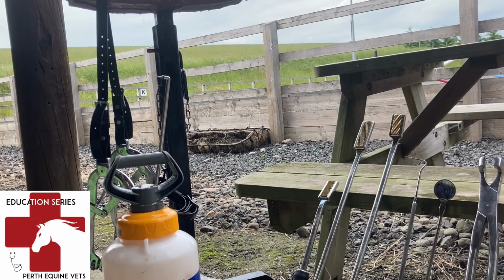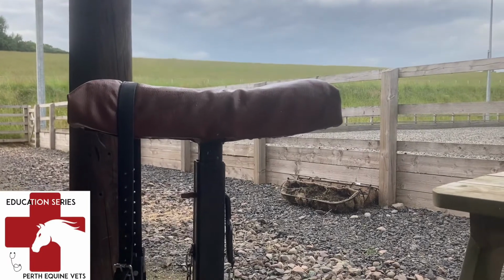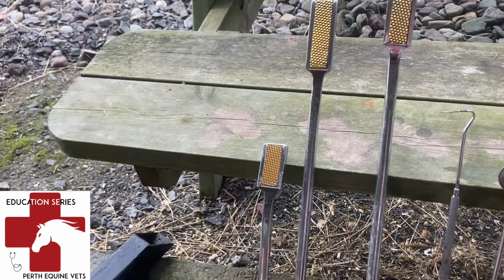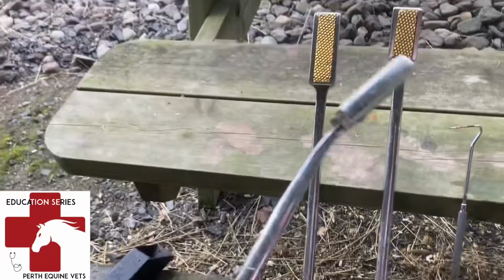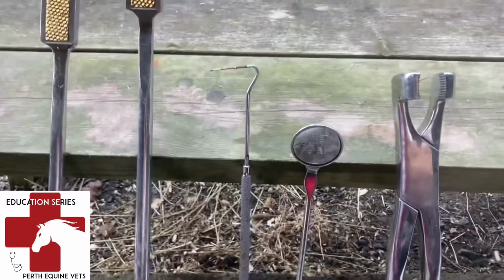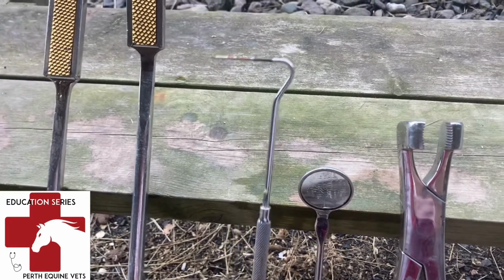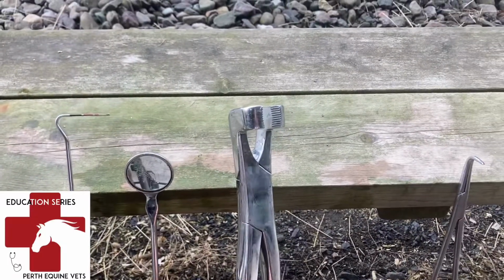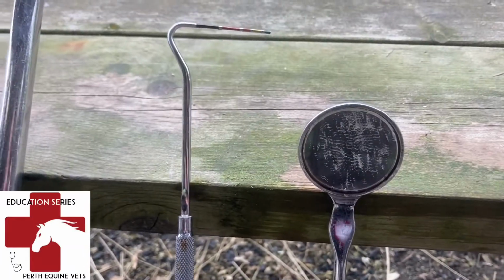Tools used during a Dental Examination in the Horse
Tools used for a Horse Dental Examination

First the horse will be sedated, and the gag used to keep the horse’s mouth open. The sedation allows the horse’s jaw to relax so the mouth can be opened further.

The mouth is flushed out using a high pressure diastema pump. We then use the magnified mirror to check the occlusal surfaces and the gums for any problems. The pick is inserted into pockets or caries to assess their depth.

We then use a combination of motorised rasps and hand rasps to reduce sharp edges. Different types of rasps allow us to access particular areas of the mouth more effectively.

If diastema are found, these can be picked and flushed out using the pick, forceps and the high pressure pump. Sometimes the diastema are packed or widened to help the gum recover.

After the dental examination is concluded we flush the mouth out again and reassess with the mirror to check we haven’t missed anything.

Most horses will require dental examinations every 6-12 months.